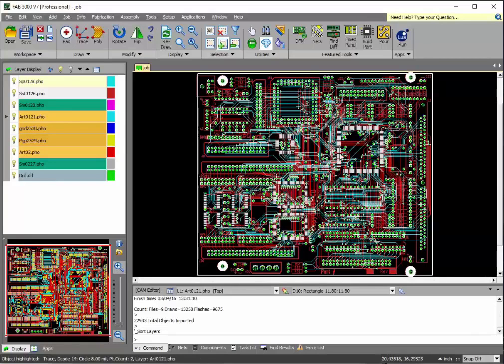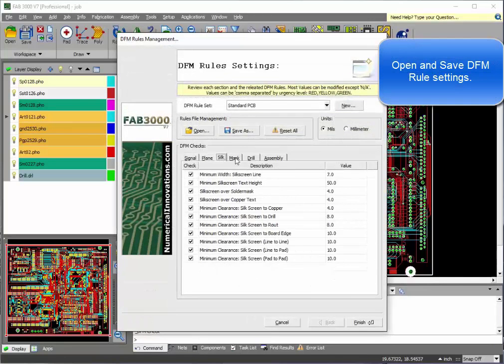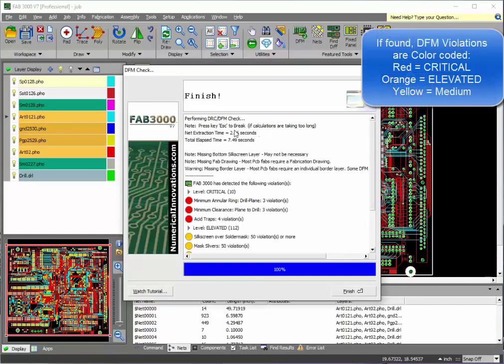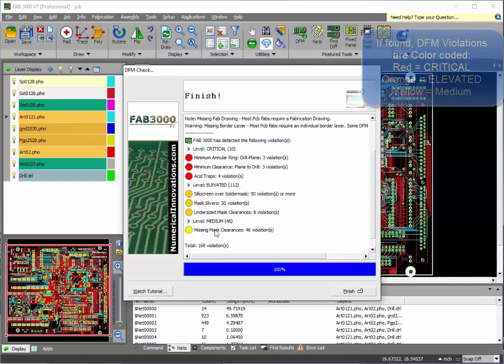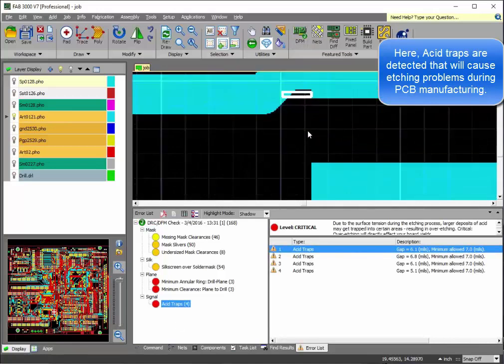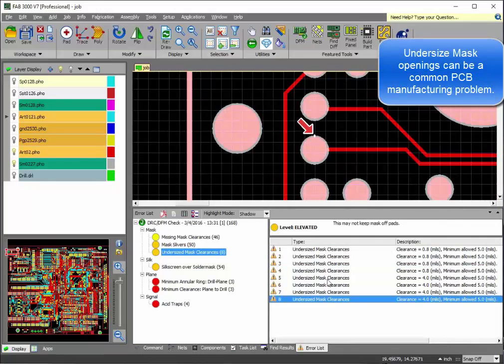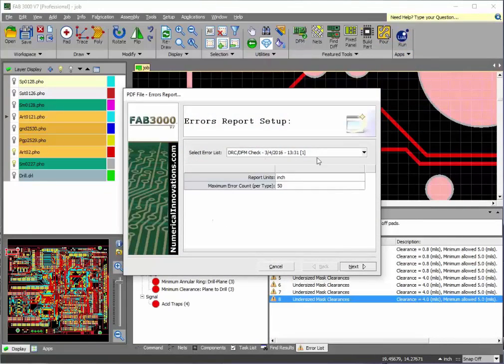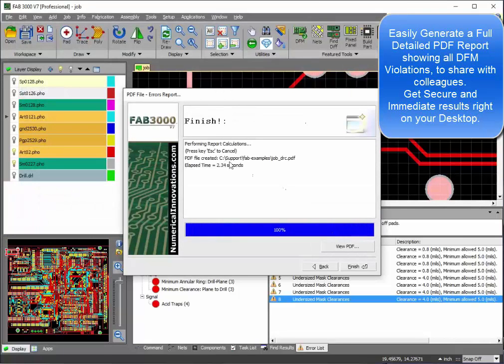Perform DFM Check on Gerber files and generate a PDF report HD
Demonstrate how to use FAB 3000 to perform DFM Checks on Gerber files and generate a PDF report.